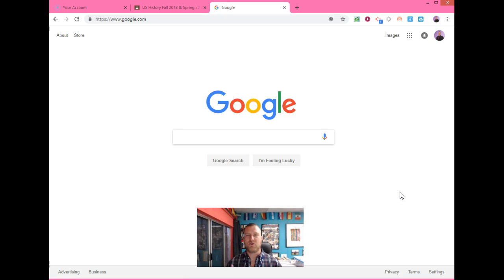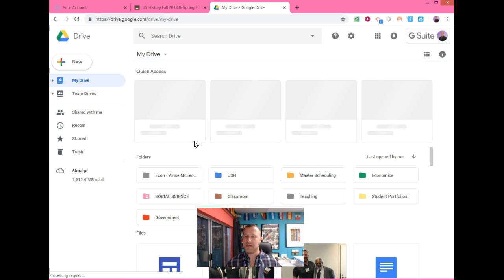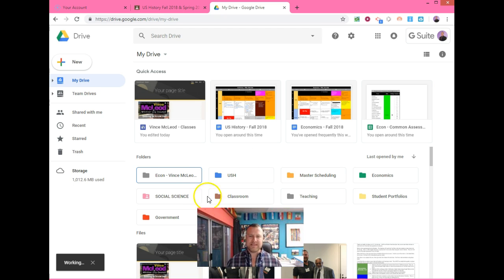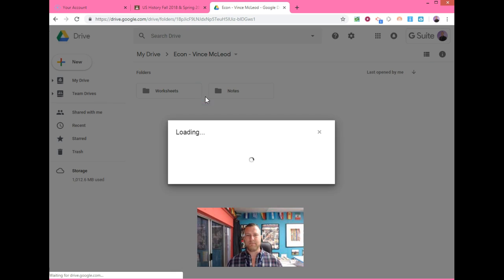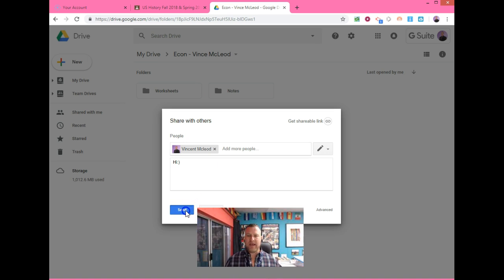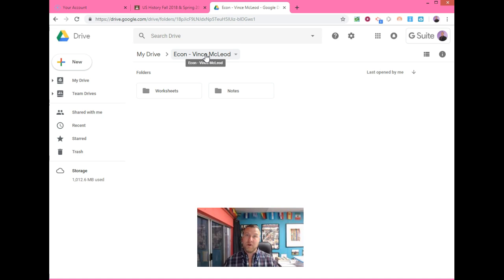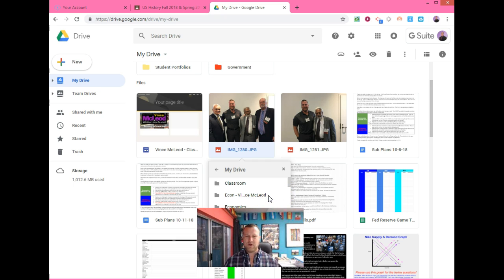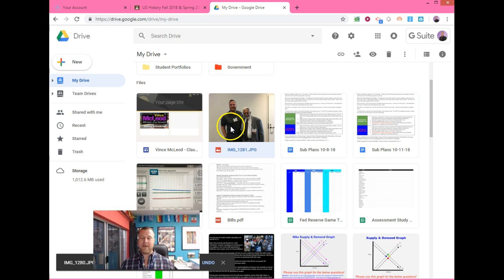My Google Drive Tutorial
Learn how to create folders in My Drive:)